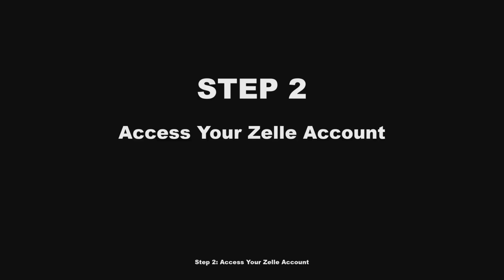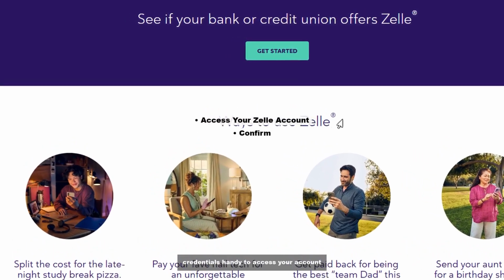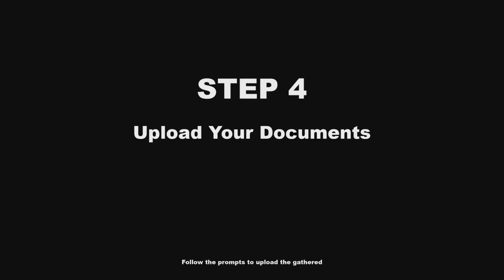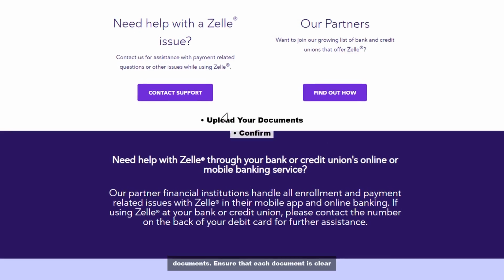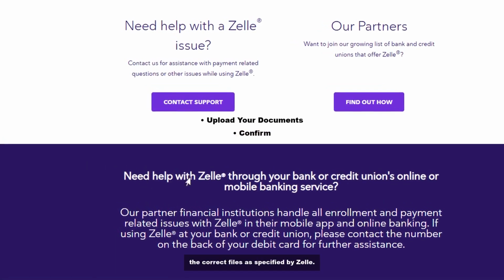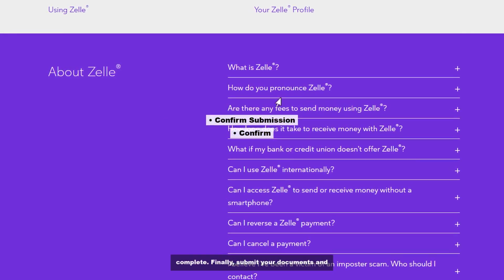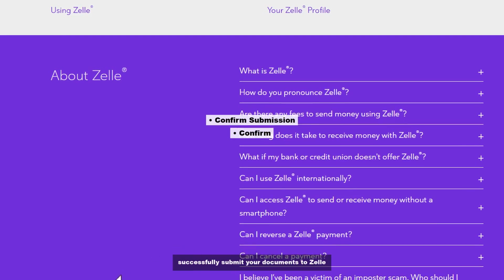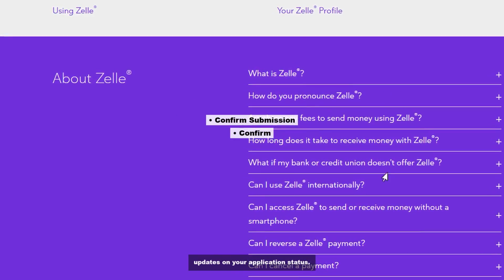How To Submit Documents To Zelle For Account Approval 2026 (STEP BY STEP)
In this video, we will guide you through the process of submitting documents to Zelle for account approval in 2026, step by step. Learn how to ensure your documents meet the requirements for a smooth approval process.